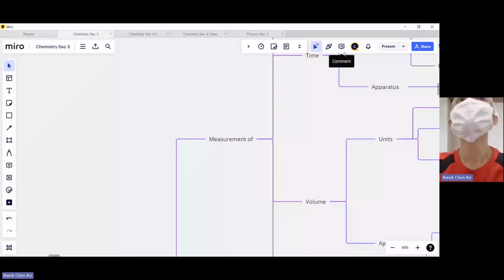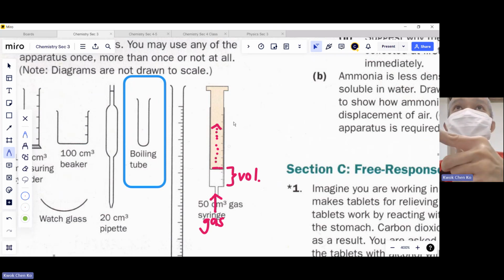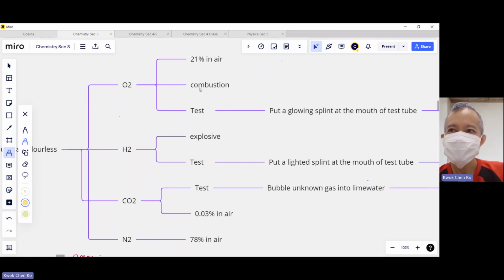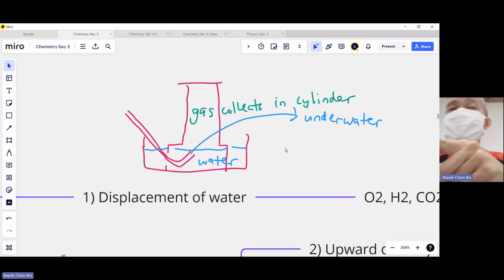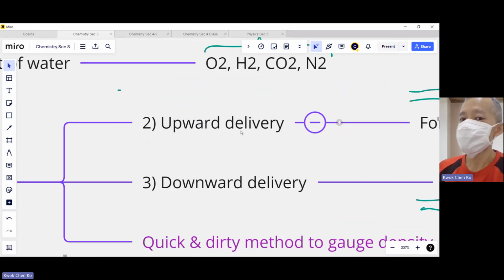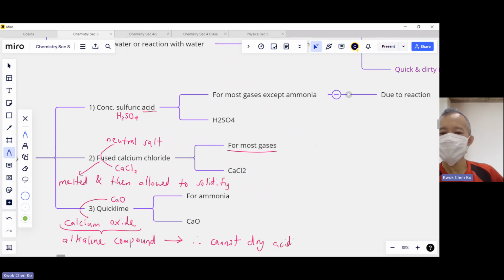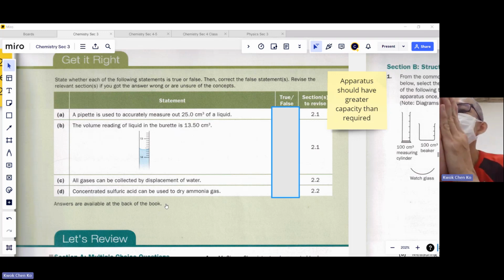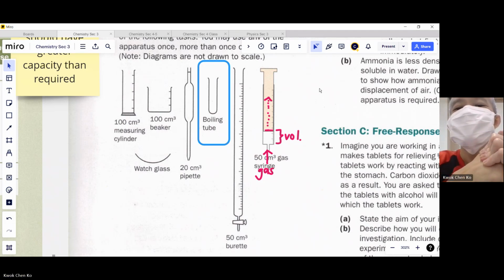iMatter S3 Chemistry 9 Dec 2023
Today, we reinforce the Chemistry concepts of experimental techniques and introduce the collection of various gases